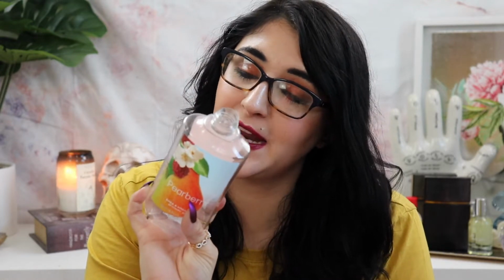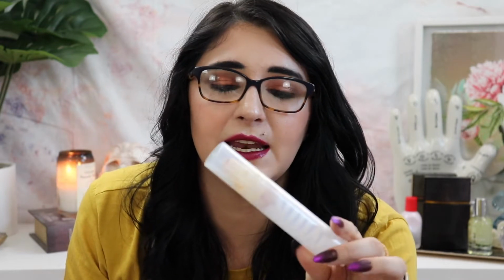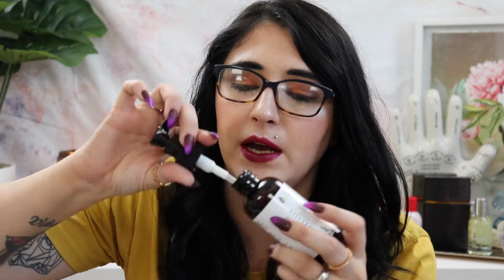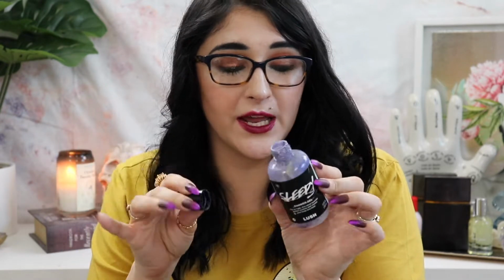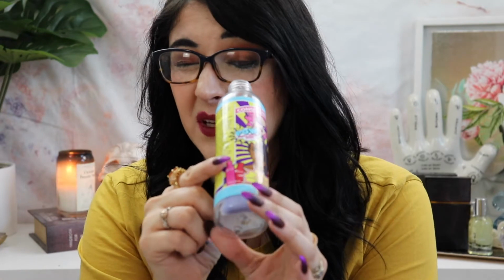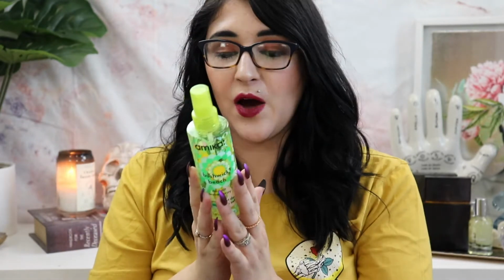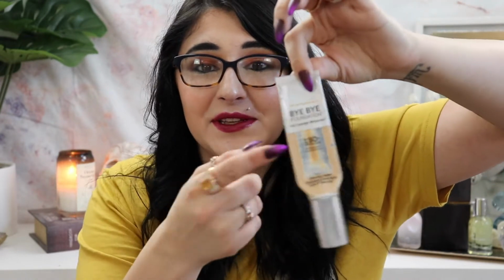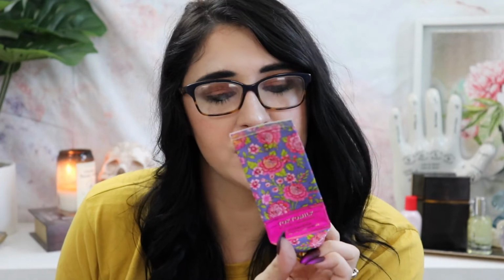WOULD I REPURCHASE?! // August Empties + Mini Reviews!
WOULD I REPURCHASE?! // August Empties + Mini Reviews! | Watch in HD! Today I'm sharing my August empties and mini reviews about everything I used up!

Products Mentioned:
Deep Steep Vanilla Coconut Bubble Bath:
Ikoo Infusions Thermal Treatment Wrap:
R+Co Neon Lights Dry Oil Spray:
IGK Thirsty Girl Coconut Milk Anti-Frizz Shampoo:
Bath and Body Works Pearberry Shower Gel:
Bath and Body Works Dark Kiss Shower Gel:
Generation Skin Hydrating Marine Algae Eye Patches:
Maely’s Be Perky Lift & Firm Breast Mask:
Goldfaden MD Doctor’s Scrub:
Milk Makeup Sunshine Skin Tint in Light:
First Aid Beauty KP Bump Eraser Body Scrub:
Bath Bevy Love Is In The Air Shower Steamers:
LUSH Sleepy Shower Gel:
Glow Recipe Watermelon Glow Sleeping Mask:
The Mane Choice POW! Conditioner:
It Cosmetics Bye Bye Foundation Full Coverage Moisturizer in Fair:
Purlisse Perfect Glow BB Cream in Medium:
Drybar Shimmer Spritzer Rose Gold Finishing Spray
One Love Organics Botanical C Facial Serum:
Too Faced Super Fine Brow Detailer in Medium Brown:
Glow Recipe Blueberry Bounce Gentle Cleanser: